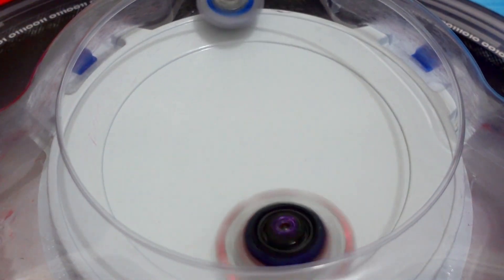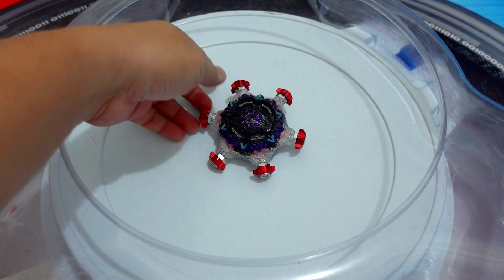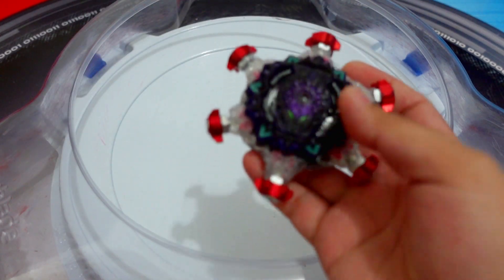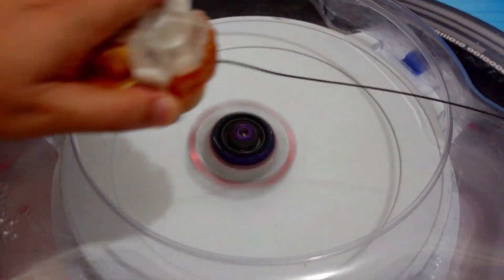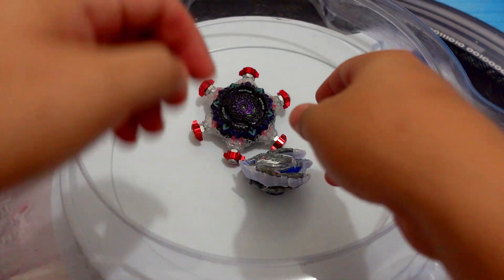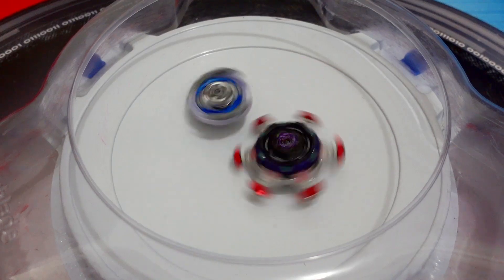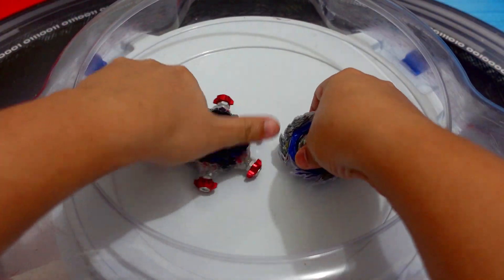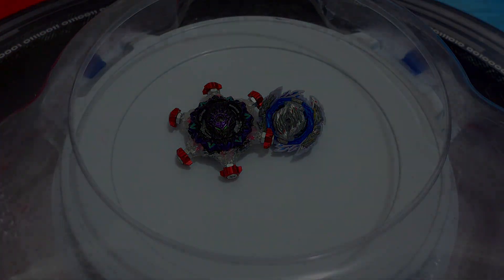METAL BARRIER VS METAL DRAGON! Variant Lucifer Metal Barrier Mod VS Guilty Longinus | Beyblade Burst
METAL BARRIER VS METAL DRAGON! Metal Barrier Variant Lucifer VS Guilty Longinus Beyblade Burst DB | Beyblade Burst Dynamite Battle | Beyblade Burst Quad Drive | METAL BARRIER!! Variant Lucifer Beyblade Mod! Beyblade Burst DB Lain Valhalla Greatest Barrier Epic Illegal Beyblade Modification VS Guilty Longinus!

Variant Lucifer Mobius 2D (バリアントルシファー・メビウス・2D) is a Defense Type Beyblade released by Takara Tomy as part of the Burst System as well as the Sparking/ Superking Layer System. It is the evolution of First Uranus Mobius 2D and later evolves into Lucifer The End Kou Drift. Vex Lucius Mobius 2D Lucius Endbringer Kou Drift

Lain Valhalla, known as Lean Walhalla (レーン・ヴァルハラ) in Japan, is the main antagonist of the anime/manga series, Beyblade Burst Surge. He fights with his Beyblade, Vex Lucius Mobius 2D. He is a member of the Raging Bulls, and the former student of Shu Kurenai. Following his loss to Shu, Lain evolved his Bey into Lucius Endbringer Kou Drift.

Guilty Longinus Karma Metal Destroy-2 (ギルティロンギヌス・カルマ・メタルデストロイ-2) is an Attack Type Beyblade released by Takara Tomy as part of the Burst System as well as the Dynamite Battle Layer System. It is the evolution of Rage Longinus Destroy' 3A. Its owner is Lui Shirosagi

metal barrier beyblade
variant lucifer
variant lucifer beyblade
beyblade variant lucifer
variant lucifer beyblade burst
variant lucifer beyblade mod
variant lucifer beyblade modification
variant lucifer illegal combo
variant lucifer illegal mod
vex lucius
vex lucius beyblade
beyblade vex lucius
vex lucius beyblade burst
vex lucius beyblade mod
vex lucius beyblade modification
vex lucius illegal combo
vex lucius illegal mod
beyblade mod
beyblade mods
beyblade modification
beyblade burst mod
beyblade burst mods
beyblade burst modification
ramp hobbies beyblade
ramp hobbies beyblade mod
beyblade burst db episode 43
beyblade burst dynamite battle episode 43
beyblade burst db ep 43
beyblade burst dynamite battle ep 43
beyblade burst db
beyblade burst dynamite battle
beyblade burst quaddrive
beyblade burst quad drive